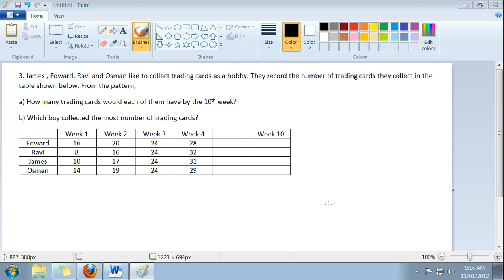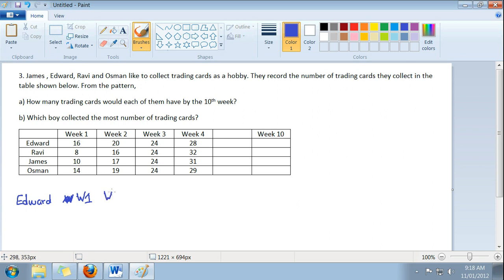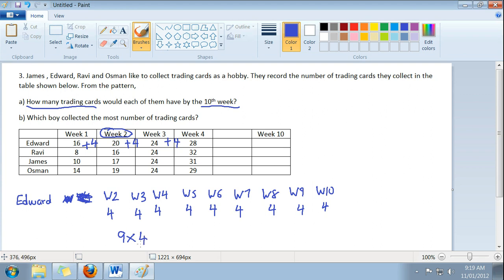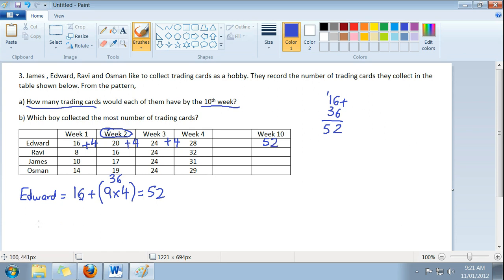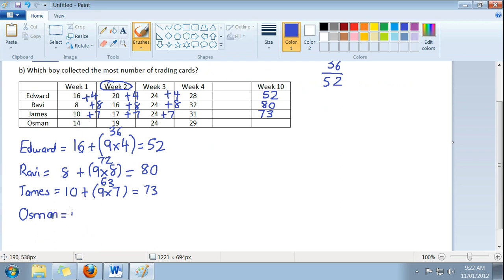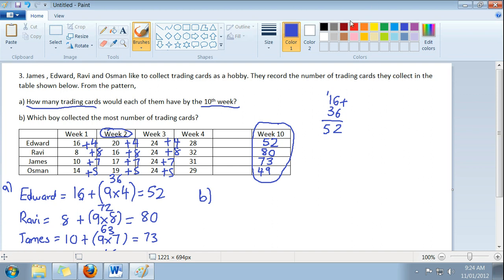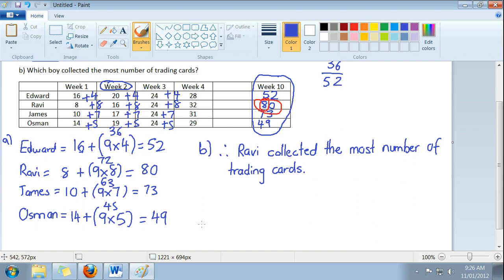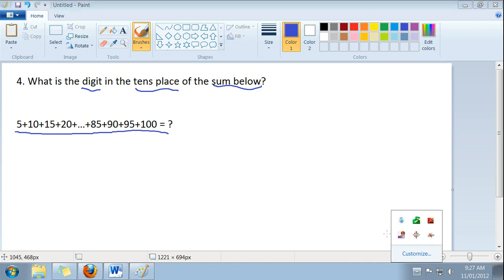11.1.12 Year 6 Problem Solving 3.wmv